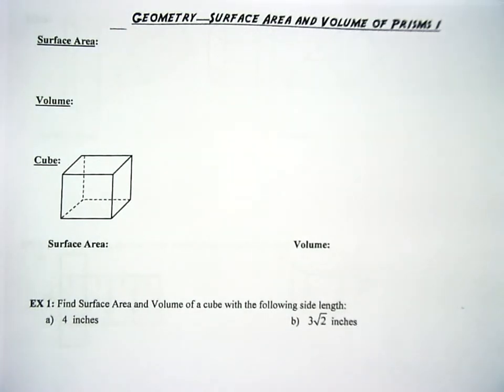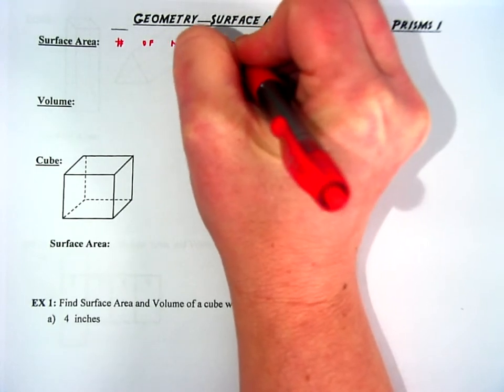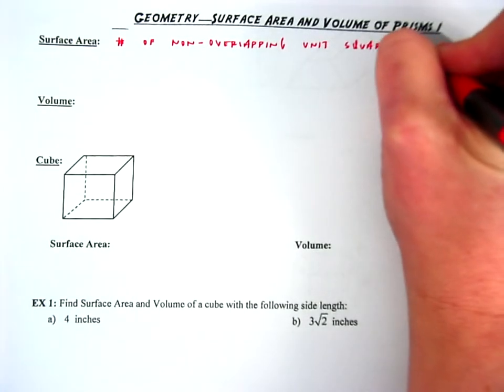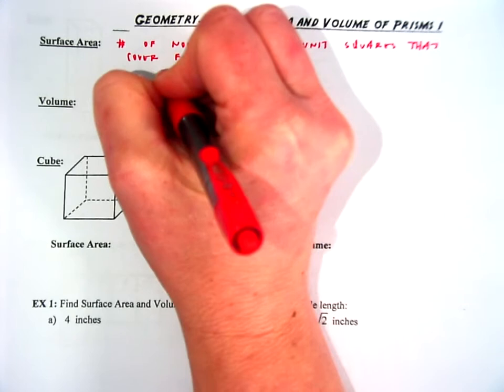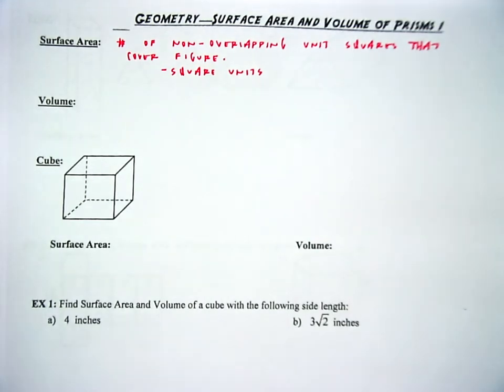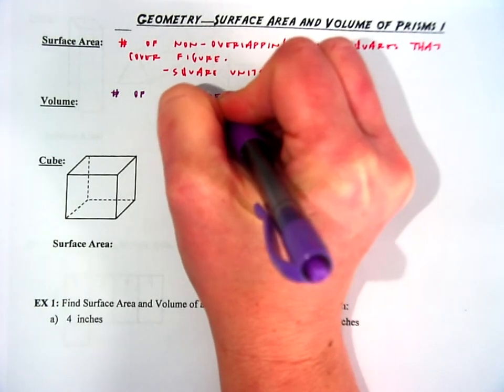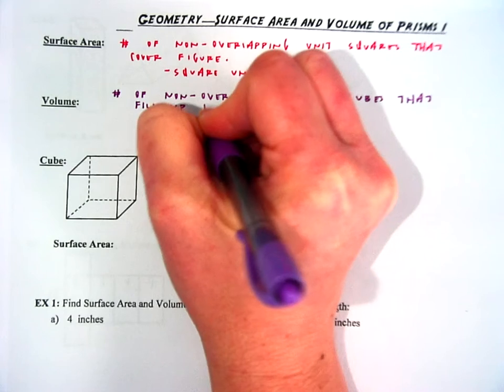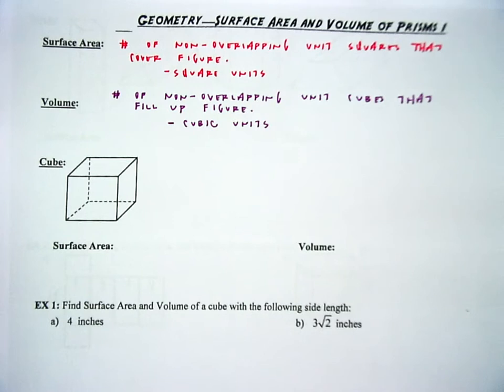Geometry SPRING S and V of Prisms 1